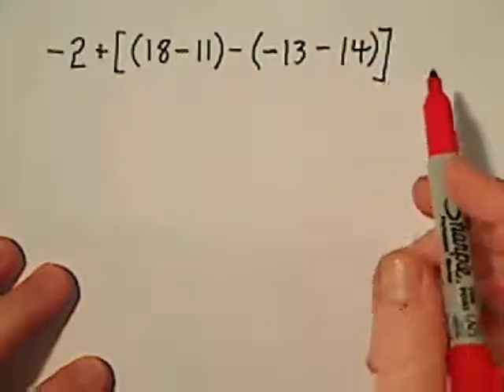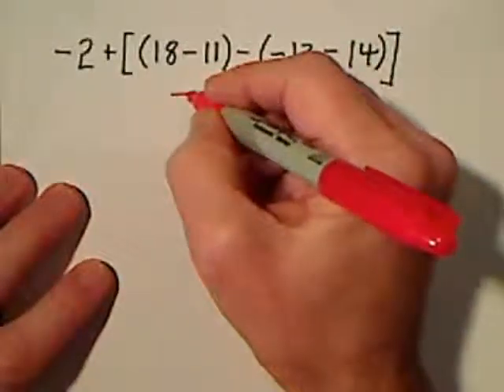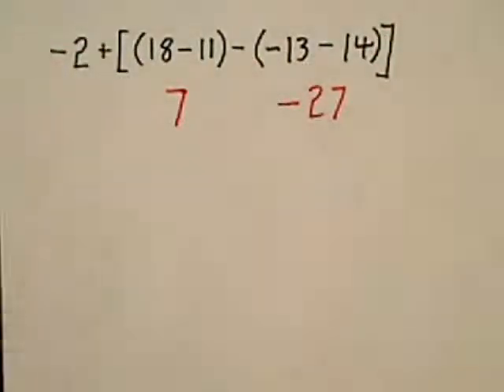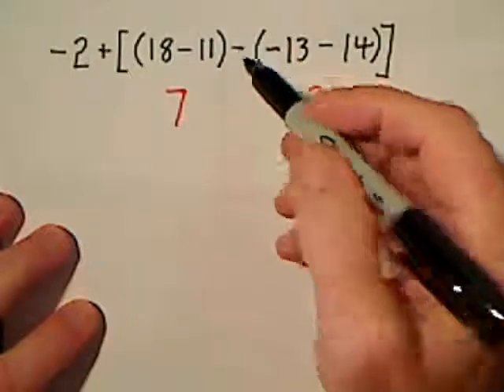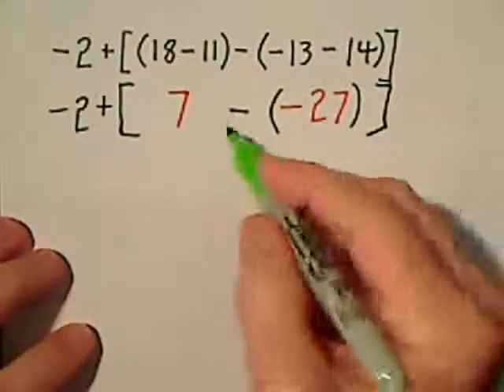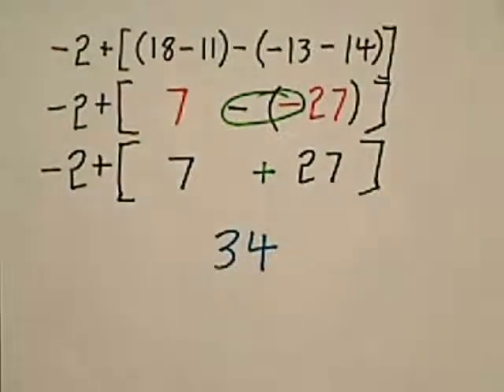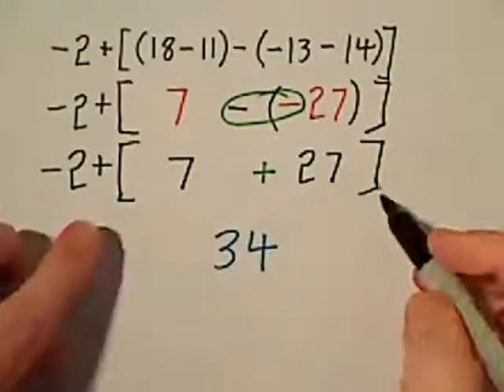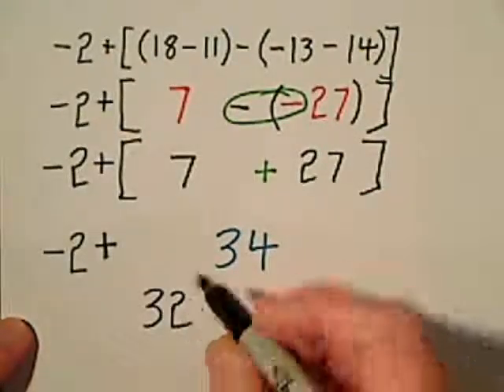HW 028 U1 1.6 Order of Operations With Embedded Parentheses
I solve an order of operations problem that has "embedded" or "nested" parentheses.